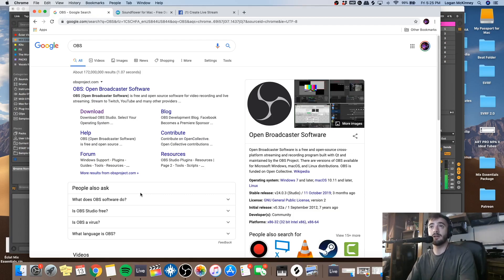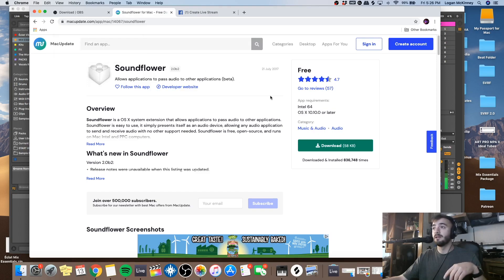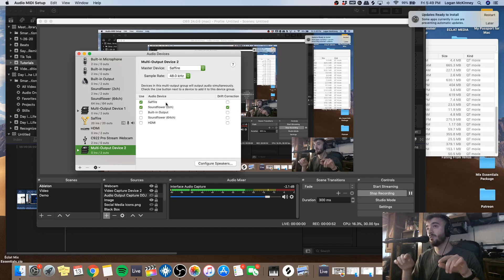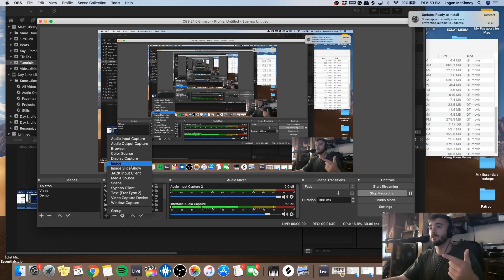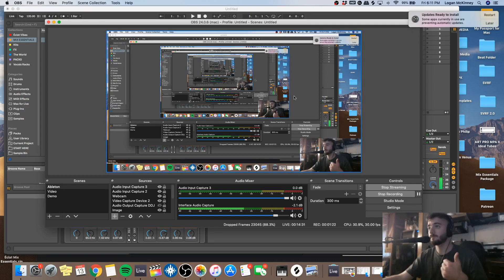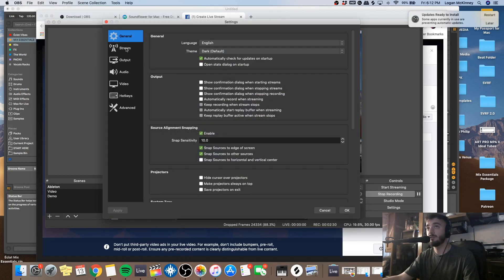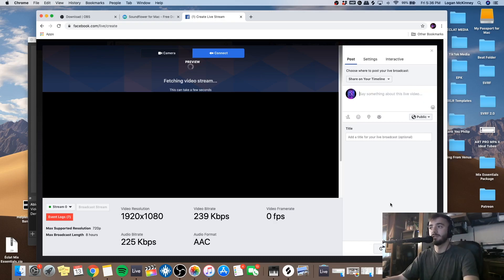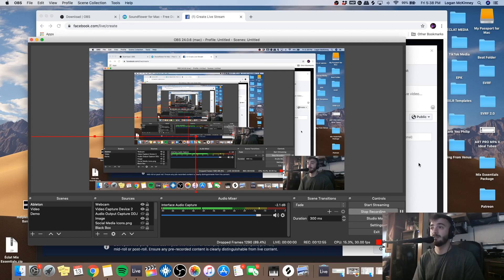How To Setup a Broadcast For Live Streaming Your Band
This video is a quick tutorial on how to set up a live stream using OBS to broadcast your band/ music in high quality. This is super important for musicians nowadays and will help bring your project to the next level.